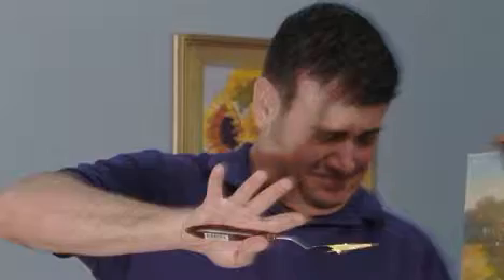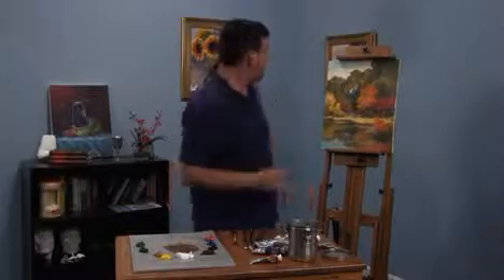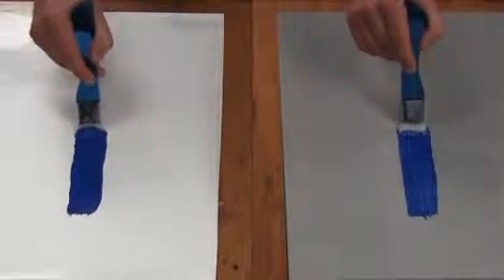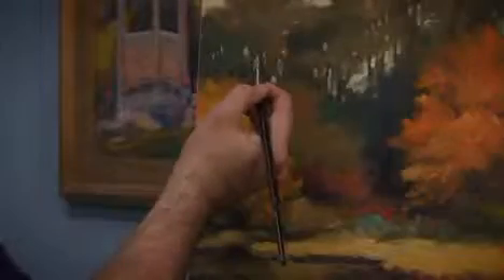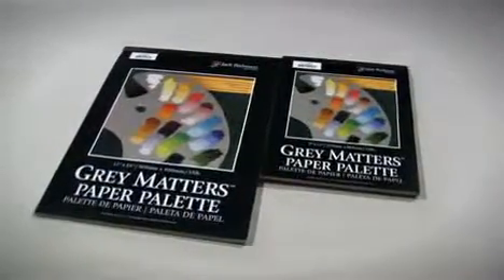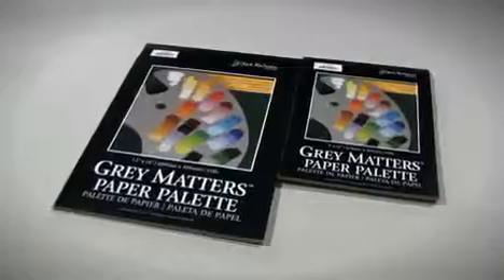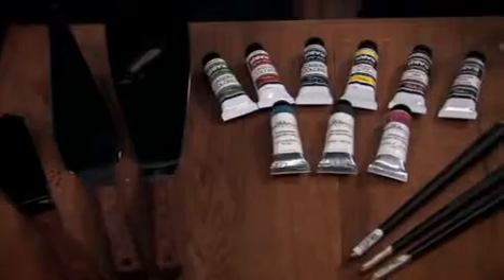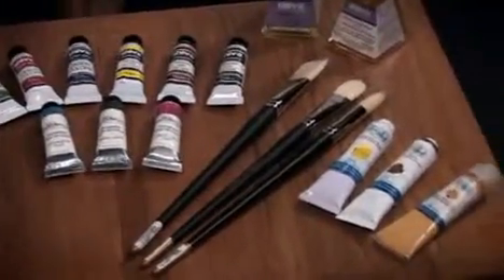Grey Matters Paper Palette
The Perfect Backdrop for Color Mixing

This disposable paper palette offers the unique advantages of mixing on a toned, neutral grey background. Unlike other white colored paper palettes the neutral grey background lets you see color as it will appear on your painting. Each 50 sheet pad comes with a color mixing reference guide on the inside front cover. Paper is suitable for oils, caseins, acrylics and alkyds.